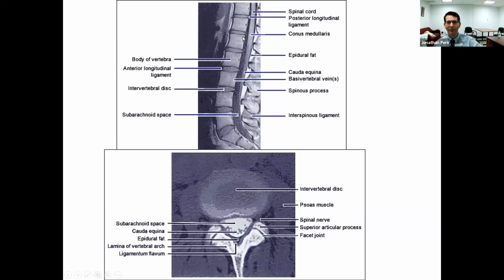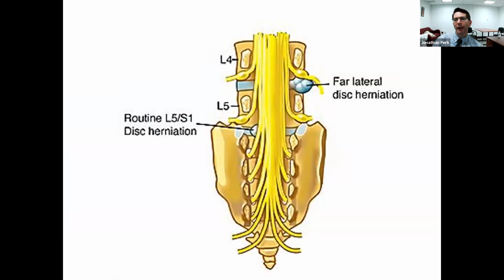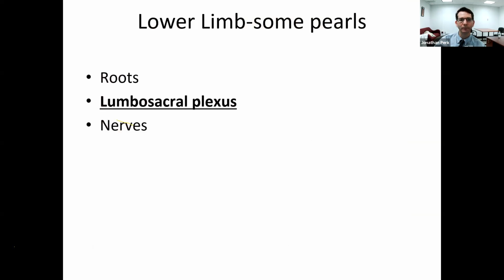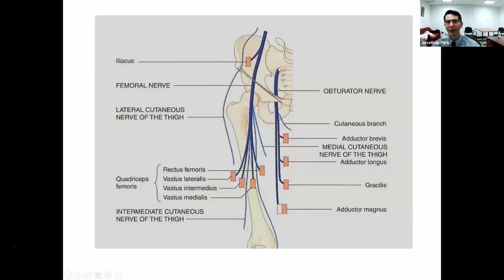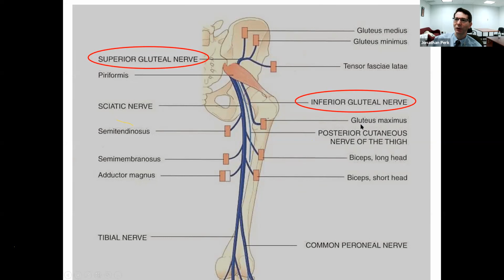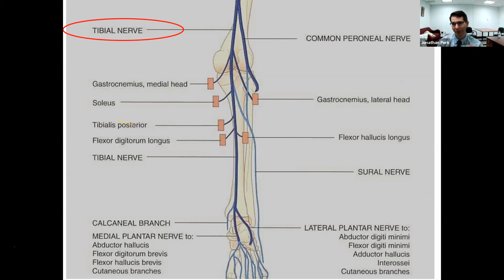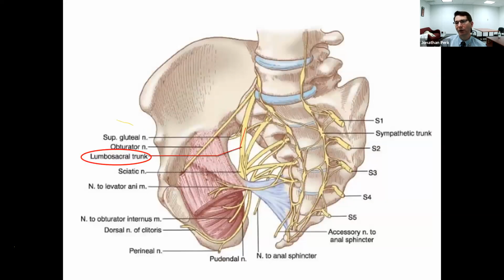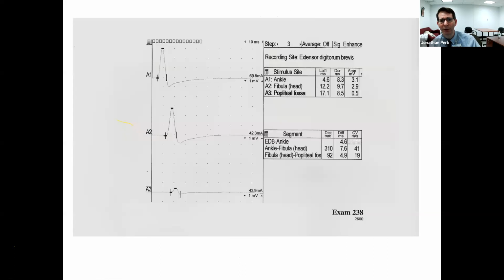Dr. Perk, Lower Extremities. 10/21/2020